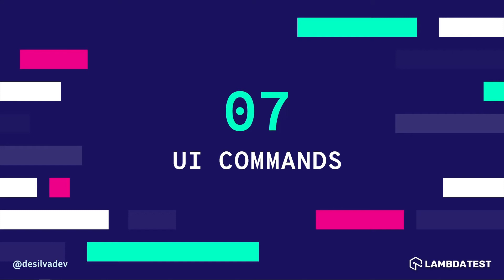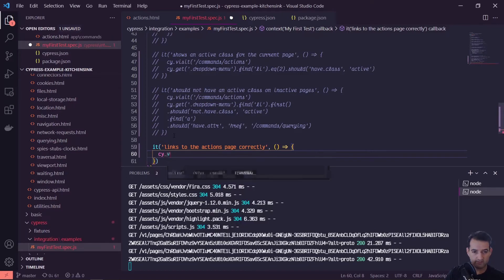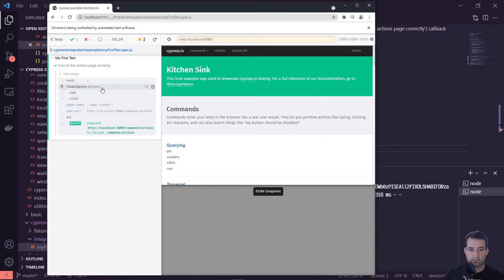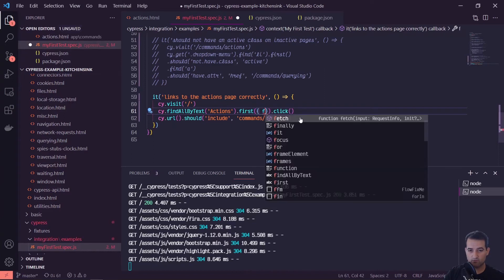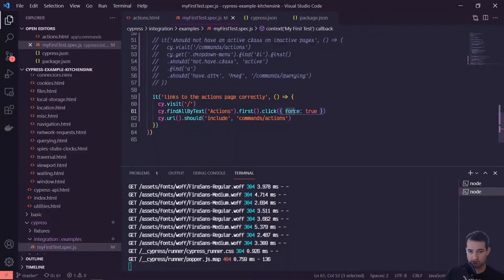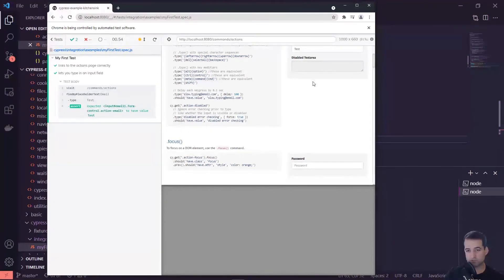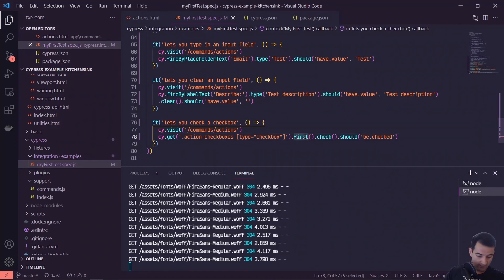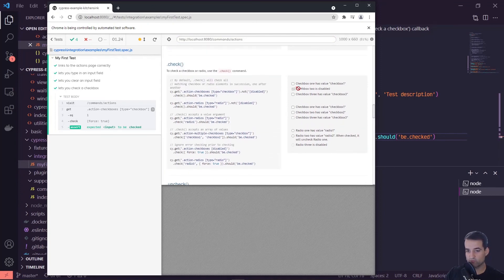How To Write Tests With Cypress UI Commands | Cypress Tutorial | Part 7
In this video, learn how to write tests with Cypress UI commands and interact with the user interface. Start Testing

This video is a part of our Cypress Testing Tutorial series. Cypress provides a number of commands that can be used to simulate a user's interaction with an application. In this video, Chris DeSilva (@desilvadev) explains how to write tests with Cypress UI commands, interacting with the user interface, and different ways of implementing these commands with examples of UI actions that you can take for clicking, typing, checking, etc.

This video will help answer the following questions -:

🔹How do you write a test in Cypress?
🔹When to use the Cypress command option?
🔹How do you run Cypress commands?
🔹How do you run a test in Cypress?

 Ｖɪᴅᴇᴏ Ｃʜᴀᴘᴛᴇʀꜱ 😊
➤ 00:00 Introduction to Cypress UI commands tutorial for beginners
➤ 00:15 Learning Goals
➤ 00:41 Documentation for Cypress
➤ 01:29 Getting started with the Cypress code
➤ 05:40 ‘Find All By Text’ option in Cypress
➤ 08:04 ‘Find By Placeholder text’ option in Cypress
➤ 12:39 Using ‘.action-checkbox’ in Cypress
➤ 14:28 Session Recap
➤ 15:15 Conclusion of Session

COMPLETE CYPRESS TUTORIAL SERIES
➤ Introduction to Cypress Testing | Web Automation | Cypress Tutorial | Part I
➤ Is Cypress Easy to Learn? GET and FIND Command Hacks | Cypress Tutorial | Part II
➤ How to install Cypress Plugin | Set Environment Variables | Cypress Tutorial | Part III
➤ How To Handle Cypress Async Commands? Smart Hacks | Cypress Tutorial | Part IV
➤ How to Handle Non-Cypress Async Promises using ".then" command? | Cypress Tutorial | Part V
➤ How to use Assertion in Cypress? | Cypress Tutorial | Part VI
➤ How to write tests with Cypress UI commands | Cypress Tutorial | Part VII

With LambdaTest and Cypress Integration  -:💥
◾  Automate Cypress testing on a secure, scalable, and reliable cloud grid.
◾  Accelerate browser testing by executing parallel tests on multiple browser versions
    (simultaneously on 40+ versions).
◾  Reduce tons of lead-time and catalyze the feedback loop via integration with third-party tools  (e.g. CI/CD, Project Management, Bug Management, etc.)

👉Product Update
◾ June ‘21 Updates: Live With Cypress Testing, LT Browser Made Free Forever, etc.

👉Blogs and Related Documents-:
◾ Selenium vs Cypress – Which Is Better in 2021?

 What else?💡

Start Free Testing. Your first 100 Cypress Automation Testing minutes are on us, along with lifetime access.
◼ Free Sign-Up
◼ Cancel Anytime